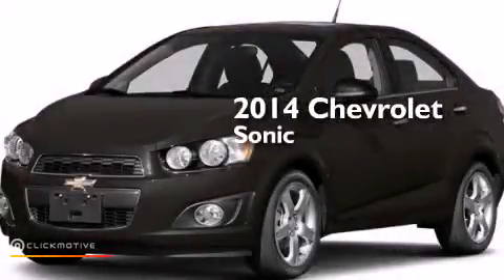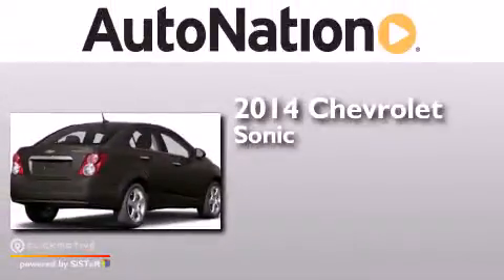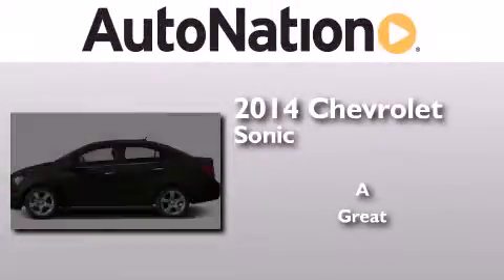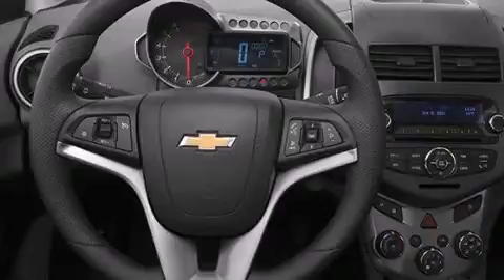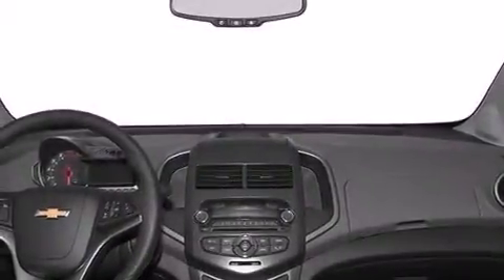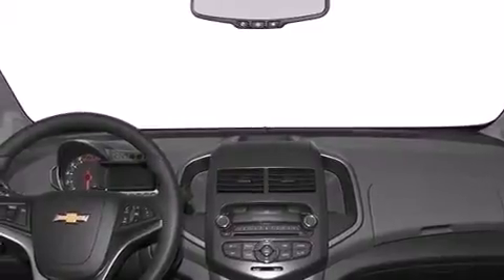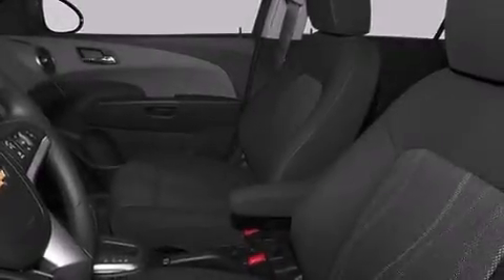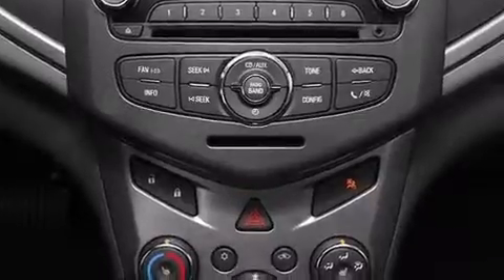2014 Chevrolet Sonic Amarillo TX 79106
We have been honored to serve the Amarillo TX area , we promise that your experience at our dealership will exceed your expectations ! Year : 2014 Make : Chevrolet Model : Sonic Engine : Gas I4 1.8L/110 Trans . : Automatic Exterior : Mocha Bronze Metallic Miles : 6 Interior : Jet Black/Dark Titanium Westgate Chevrolet 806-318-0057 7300 I-40 West Amarillo , TX 79106